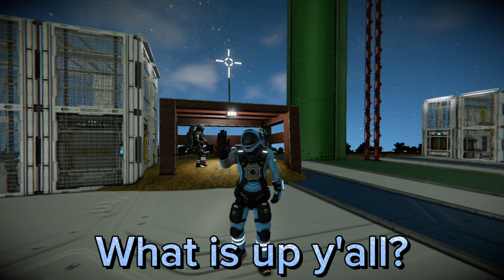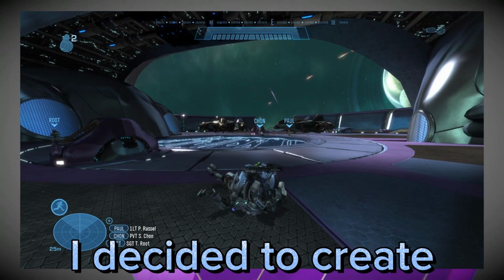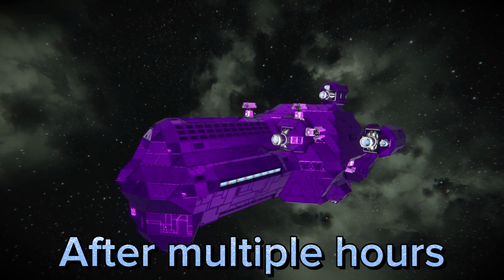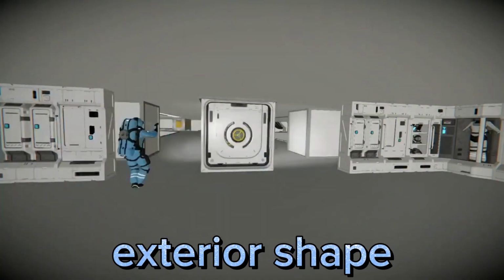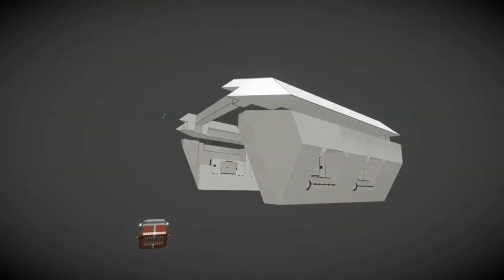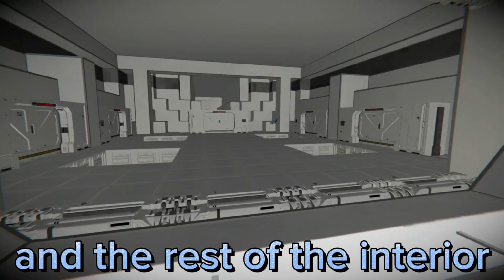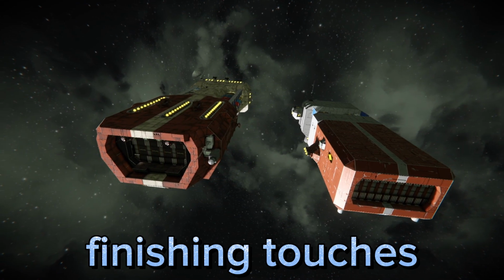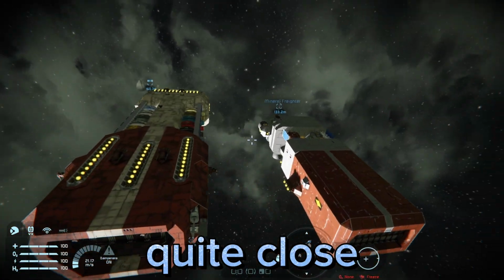Space Engineers - Redesigning My Old Ships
Space Engineers - Redesigning My Old Ships. Roughly three months ago, I made a video where I redesigned my first ever ship in Space Engineers so that it would both look and function better. Since that video performed decently well I have decided to remake three more of my own ships. I hope you enjoy.

Timestamps:

0:00 - Intro
1:01 - Fourth Ship (Alien Ship)
5:53 - Third Ship (Support Ship)
9:45 - Second Ship (Ore Freighter)
18:36 - Outro